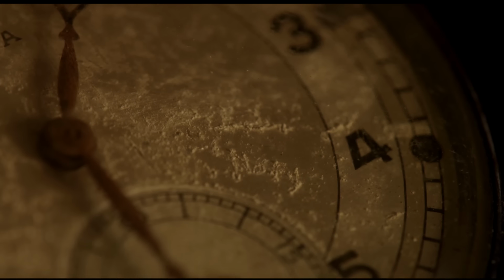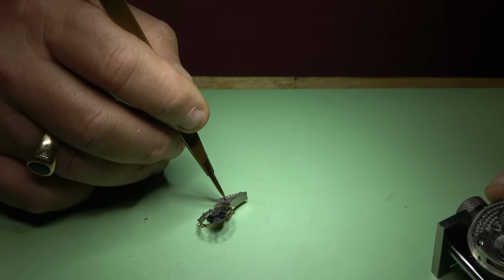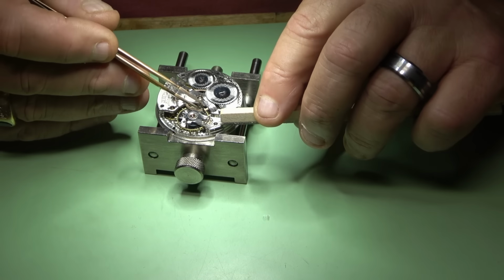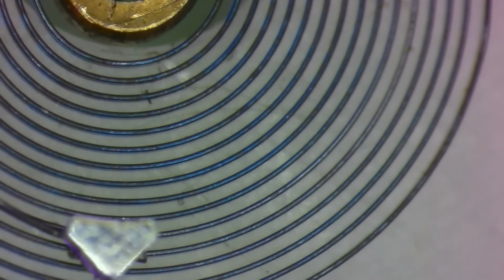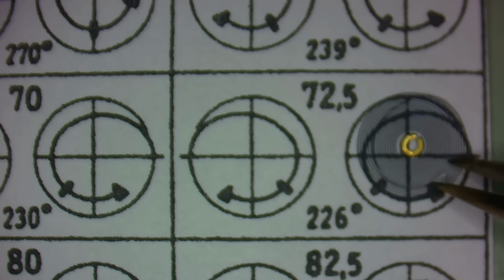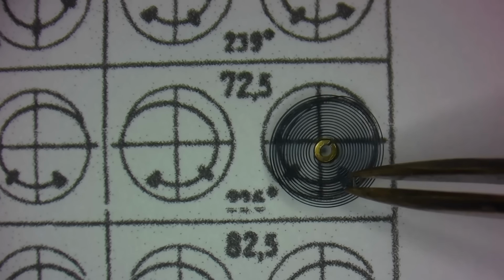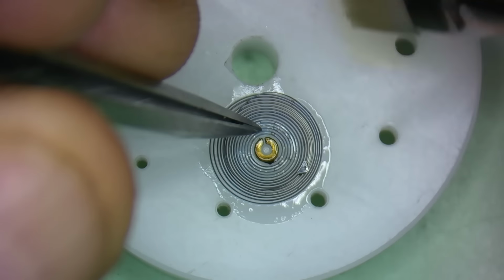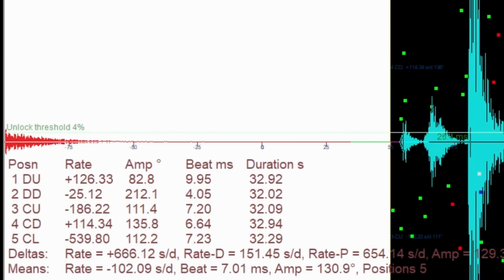Troubleshooting a 1200 Second Per Day Loss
Today we are going to troubleshoot a Waltham grade 625 that loses an incredible 1200 seconds per day.

🚀  Don't Miss Out: Sign up for the "It's About Time" Monthly Newsletter

I am a  big fan of Amazon, and many of my links to products/gear are links to those products on Amazon. I am a participant in the Amazon Services LLC Associates Program, an affiliate advertising program designed to provide a means for me to earn fees by linking to Amazon.com and related sites.